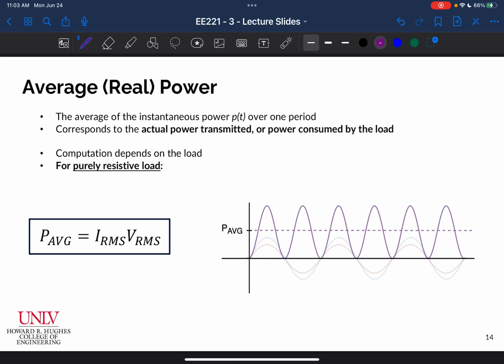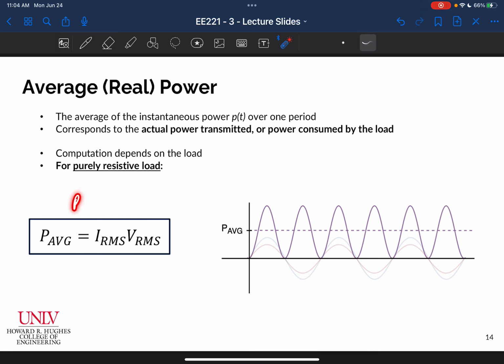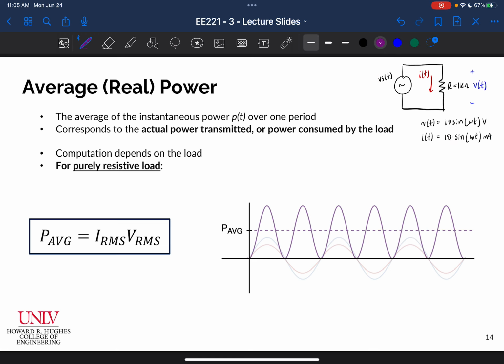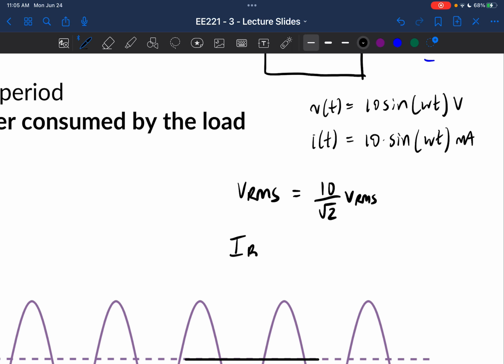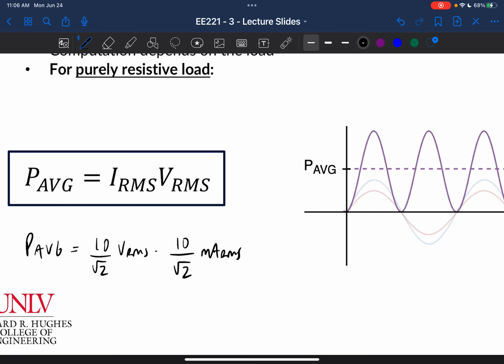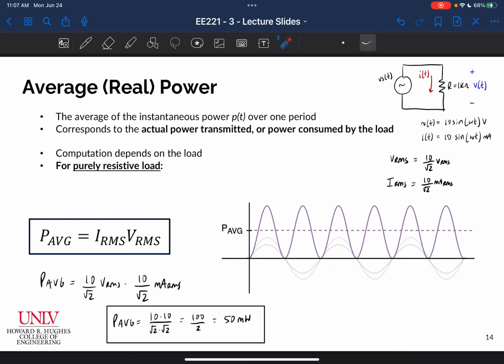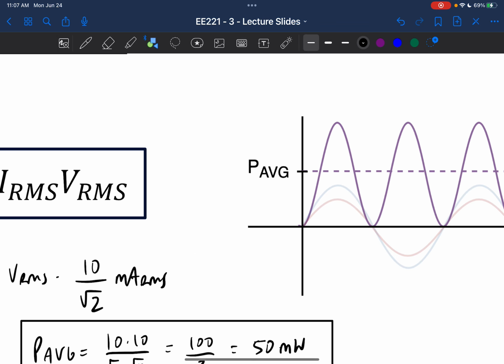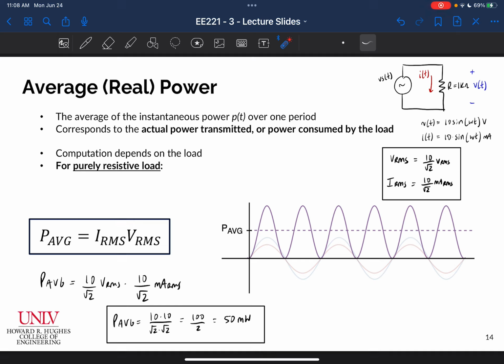3.11 - Average Power, Pt. 2